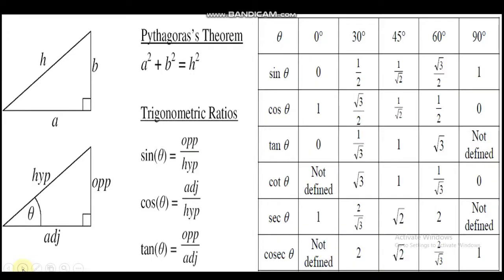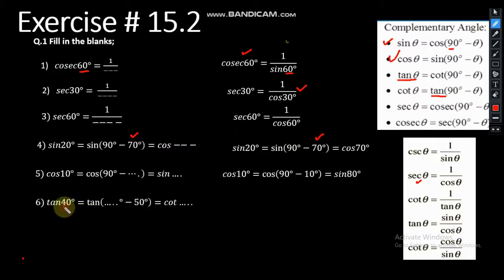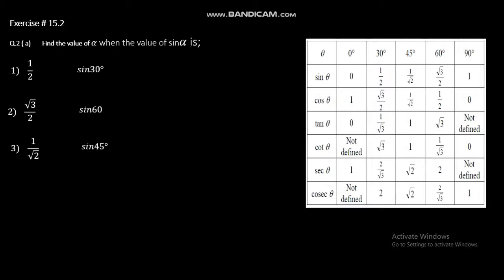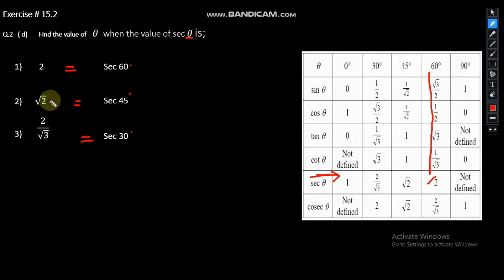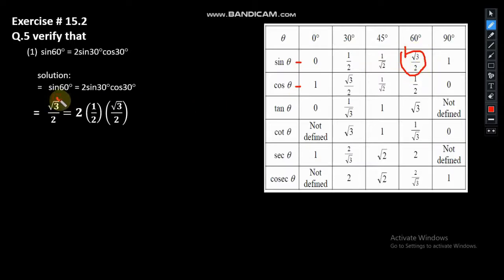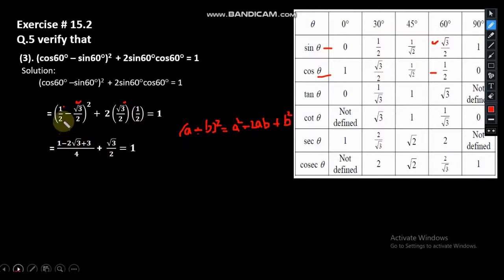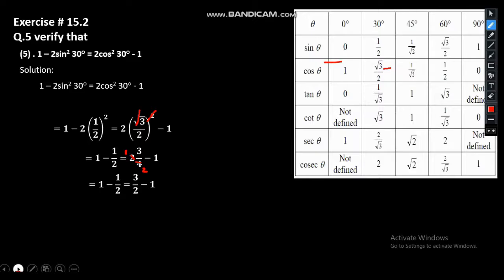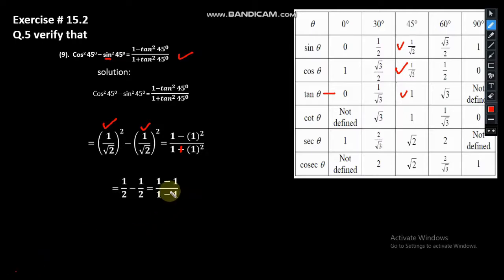lecture 2 ex 15.2 10th clas